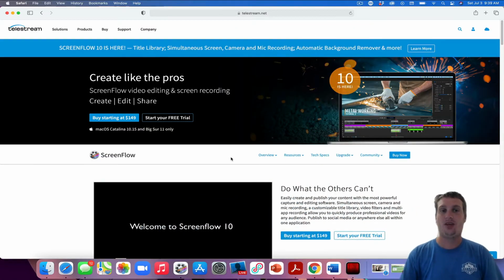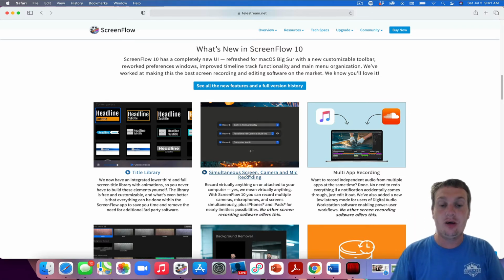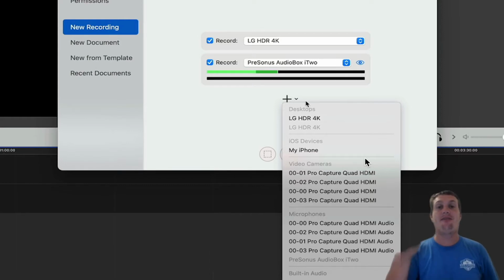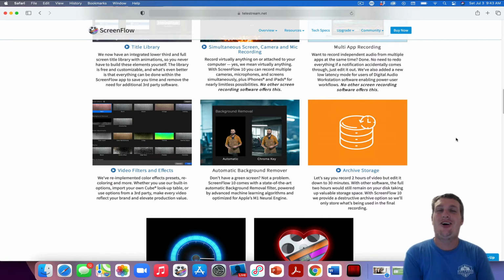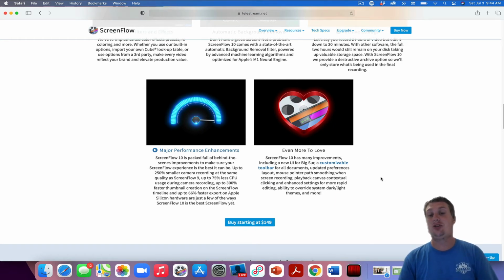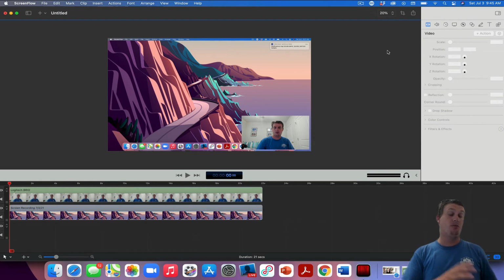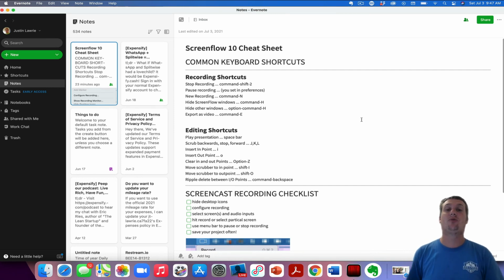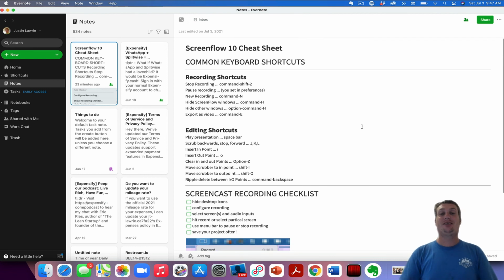Screenflow 10 - Whats new? Do YOU need it?